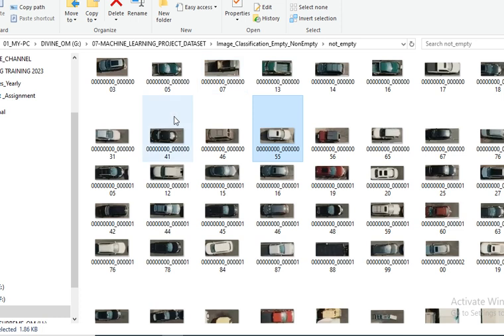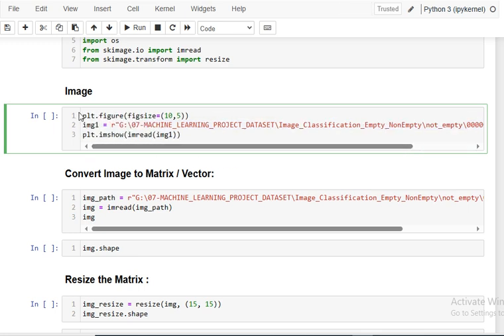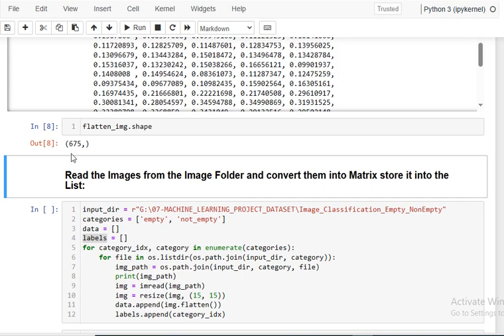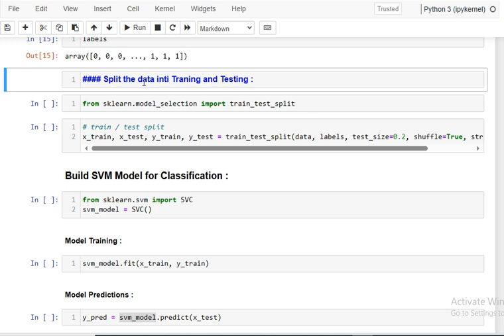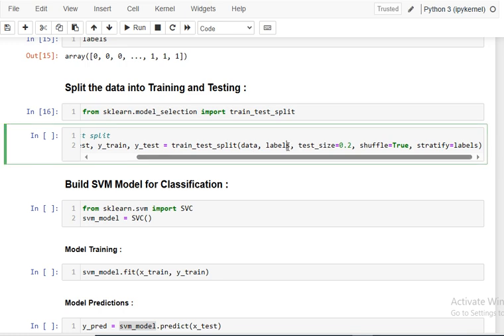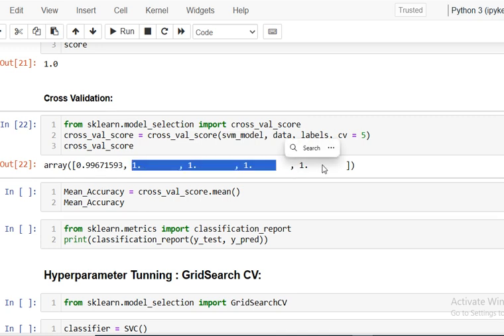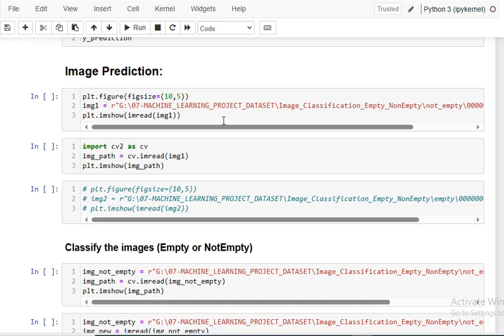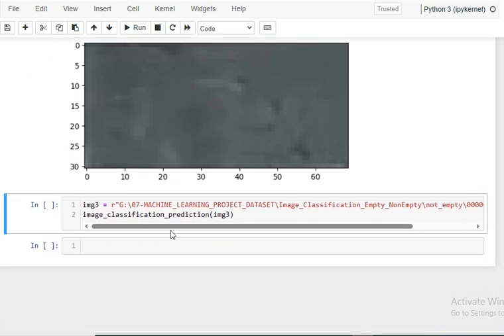Machine Learning | Image Classification using SVM [Parking Slot Images]